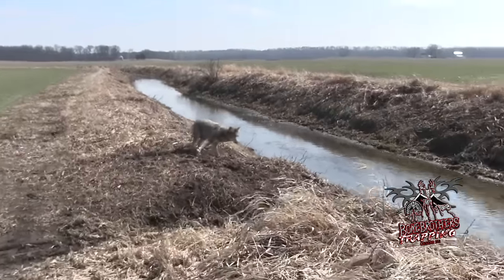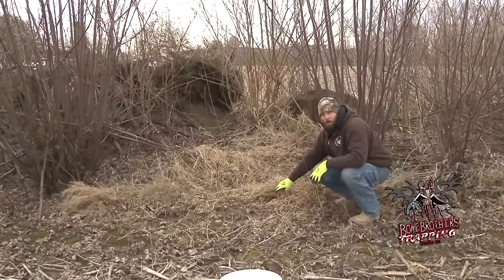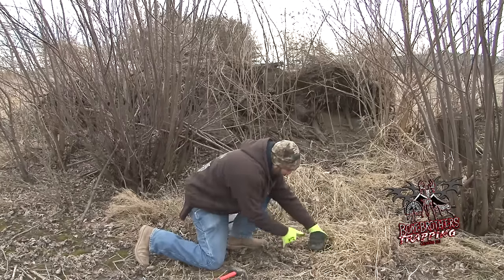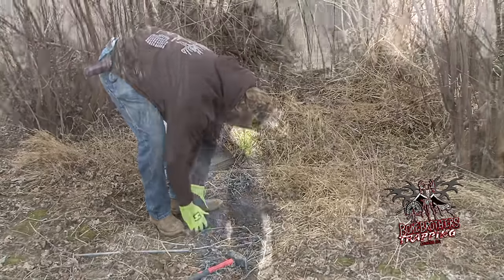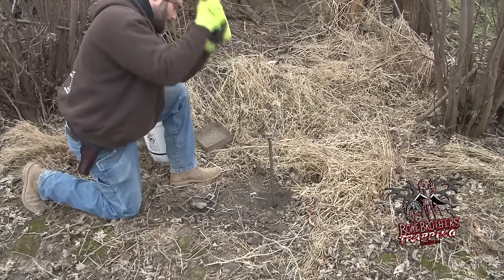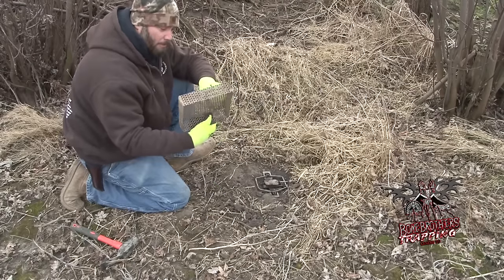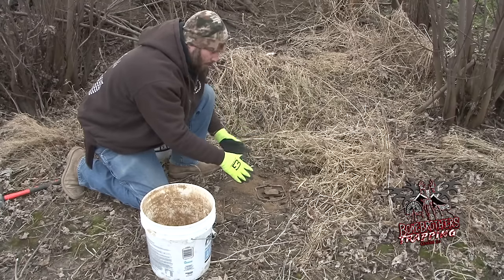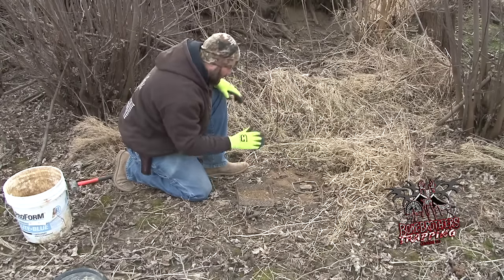DUKE TRAPS/Bonebrothers Trapping Coyote Trap Tutorial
Shain Loveland of Bonebrothers Trapping goes step by step in showing you how to set a DUKE Foothold Coyote trap.